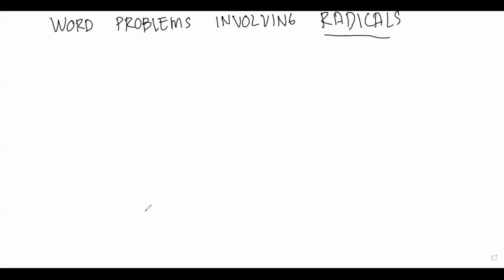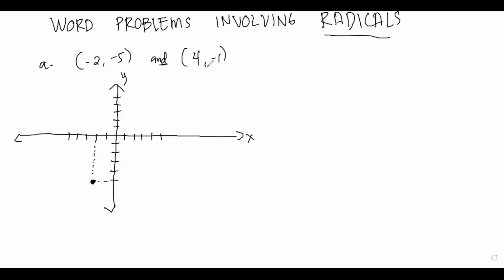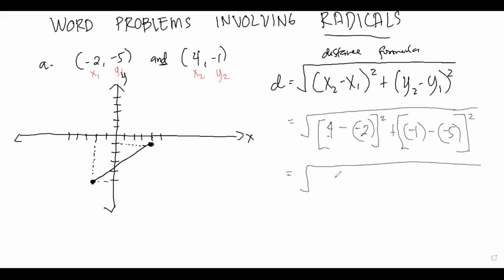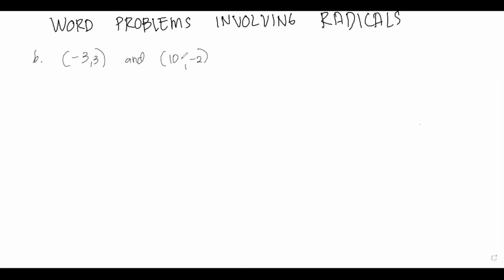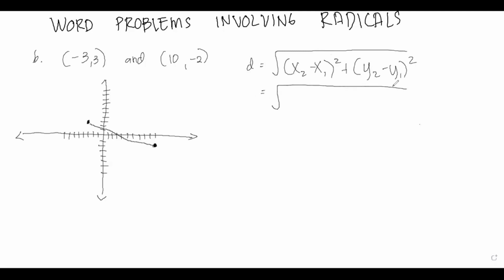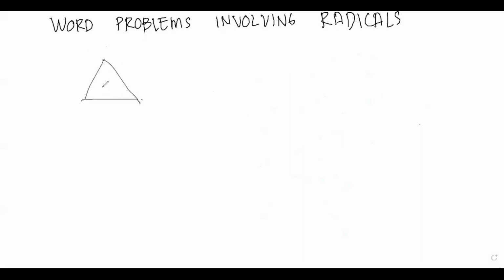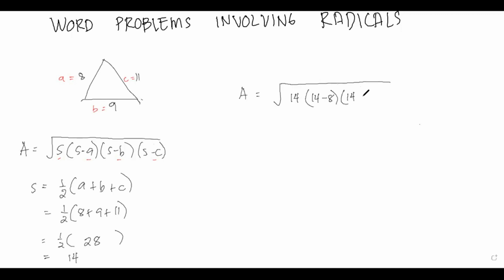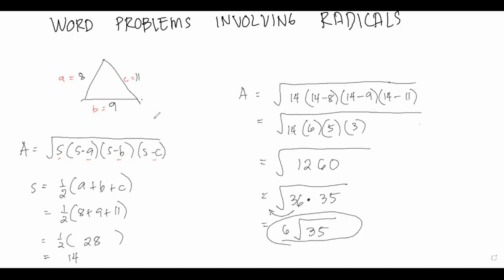SOLVING RADICAL EQUATIONS APPLICATION